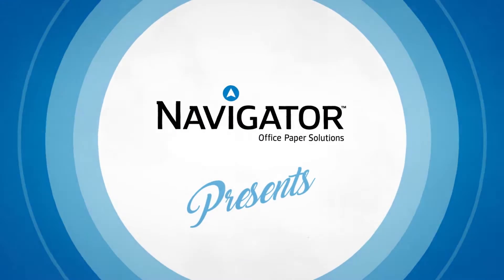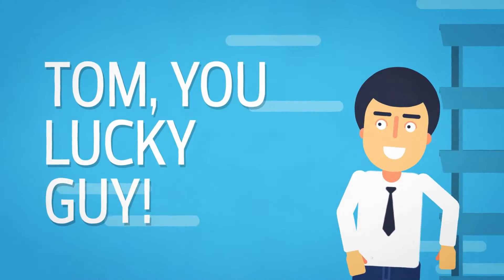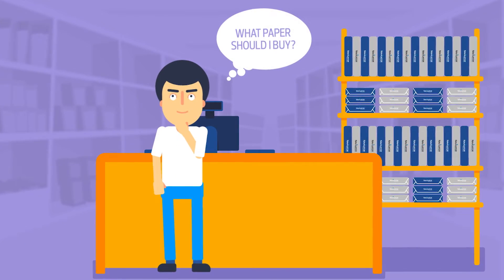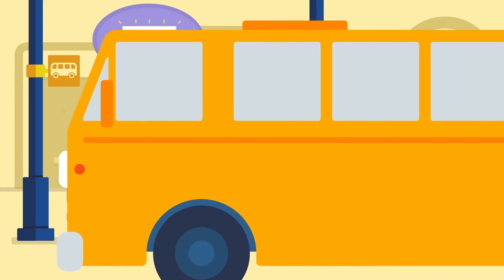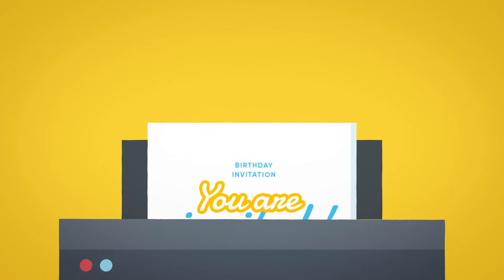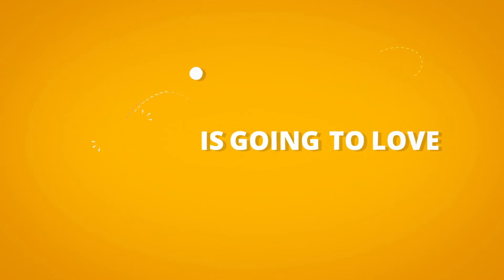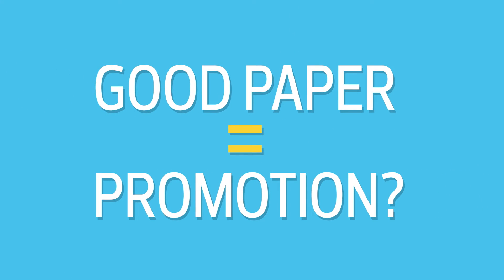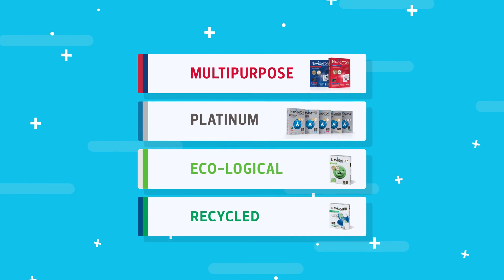Navigator USA - Reasons to buy - Episode 1